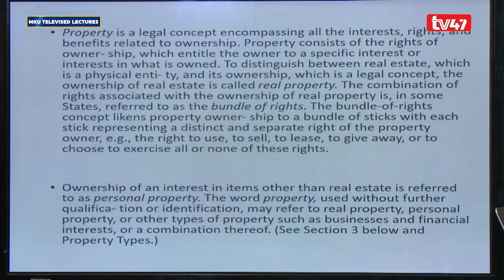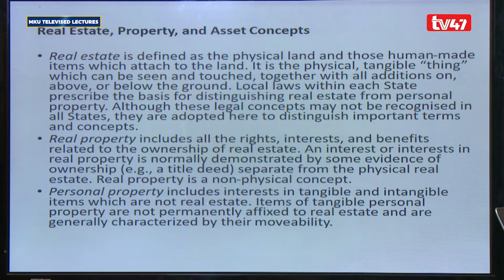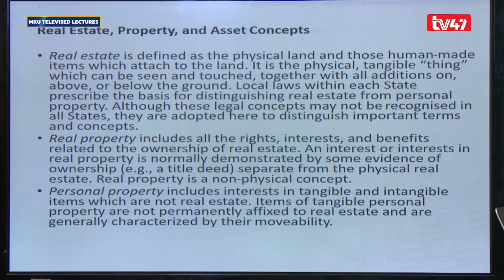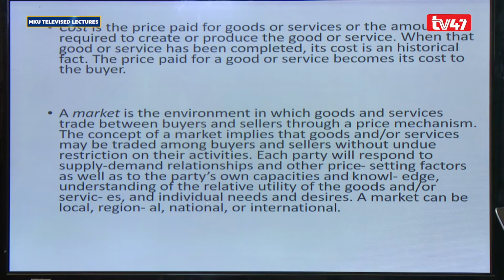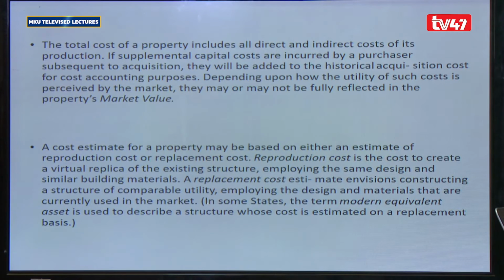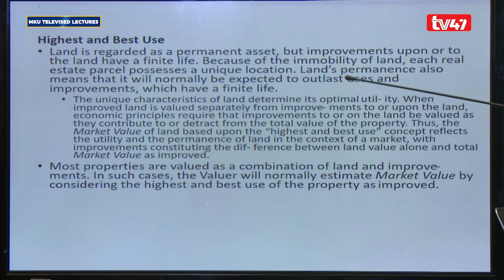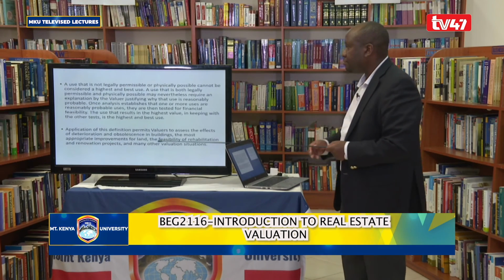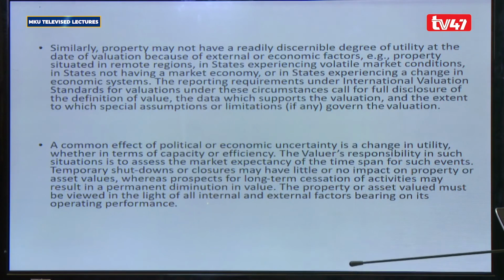BEG2116: INTRODUCTION TO REAL ESTATE VALUATION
This video covers general valuation concepts and principles with respect to the general valuation concepts and principles set by the International Valuation Standards Committee (IVSC). We will talk about Land Property Concepts that is :
1. Land
2. Valuation of land
3. Property
4. Ownership of an interest
5. Property valuers, Assets Valuers and Appraisers.

We will also focus on Real Estate, property and assets concepts that is
1. Real estate
2. Real property
3. Personal Property
4. Depreciation

This topic is part of the unit BEG 2116 INTRO TO REAL ESTATE VALUATION in the Mount Kenya University School of engineering, energy and the build environment. Our facilitator is lecturer MWENDA MAKATHIMO.

Mount Kenya University offers bachelor of science in real estate management, find more about the program in this